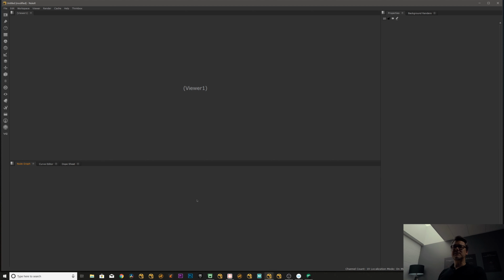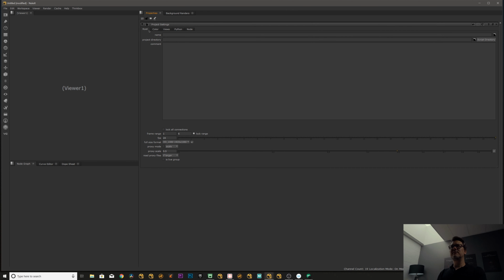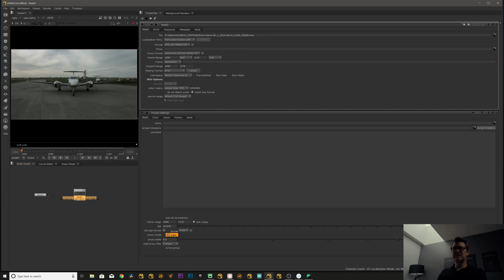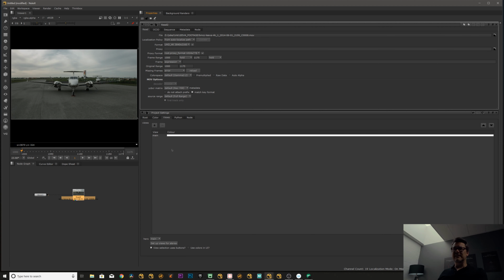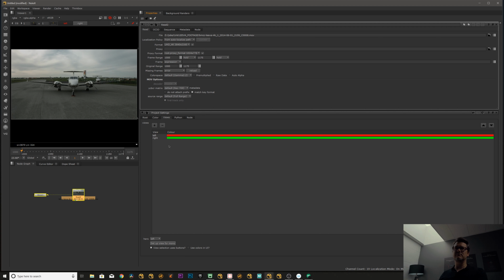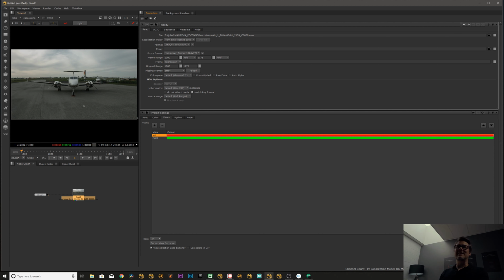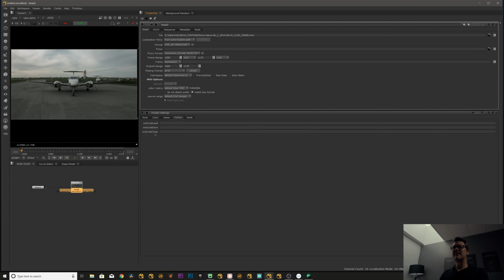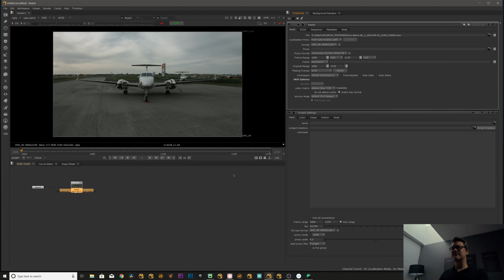Episode 19 Project settings